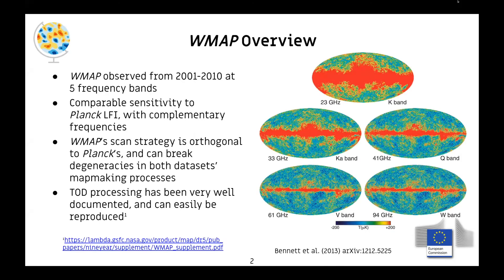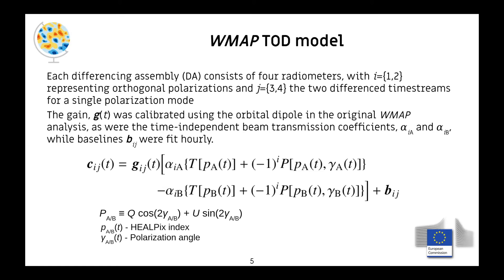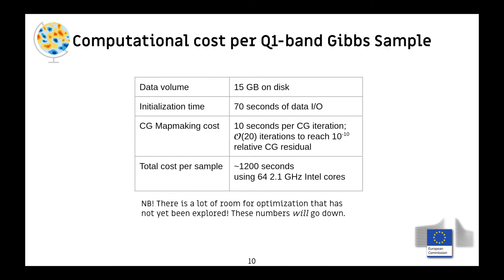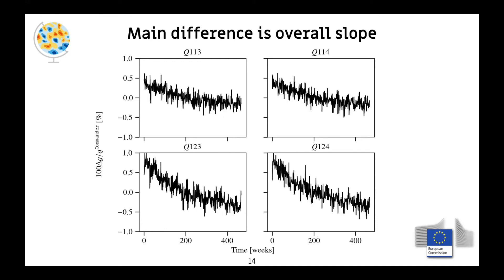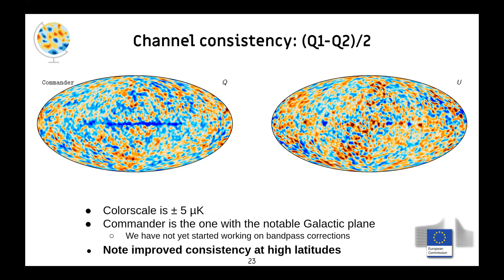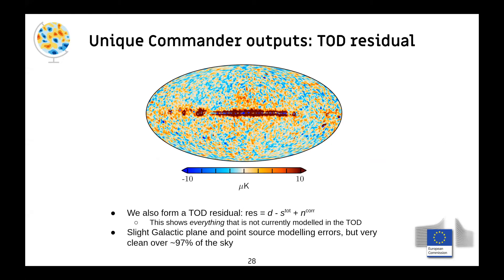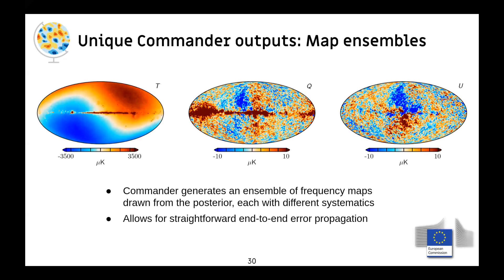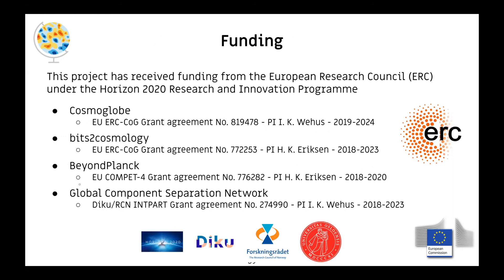WMAP Reanalysis Update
Duncan Watts